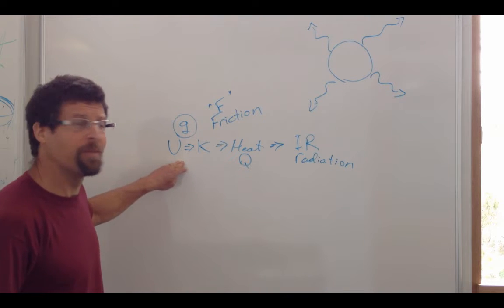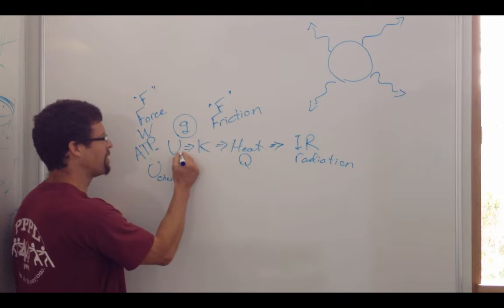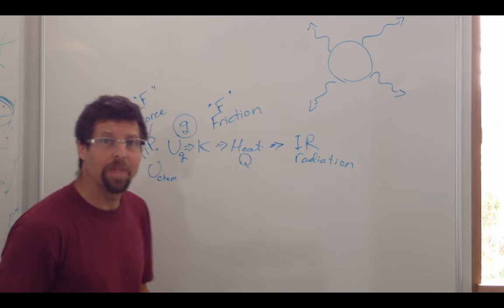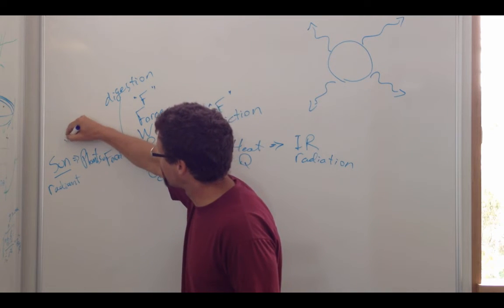Energy Conversion, Schwartz, Cal Poly Physics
Energy comes from the Sun and goes through many conversions